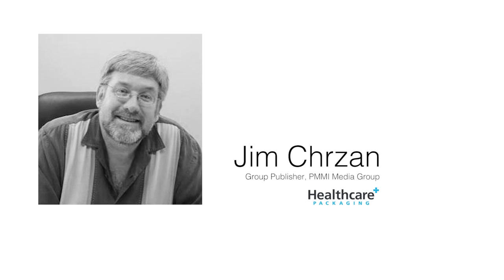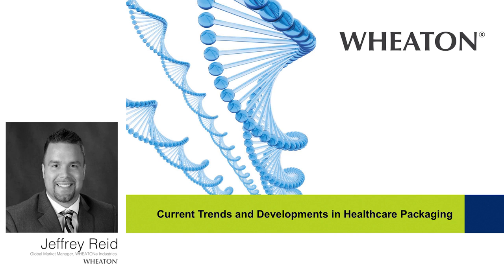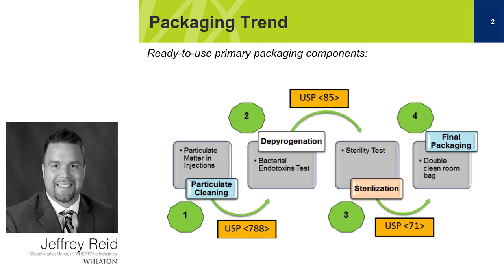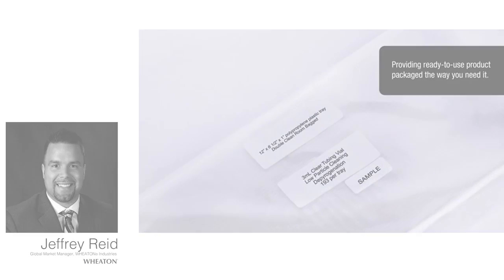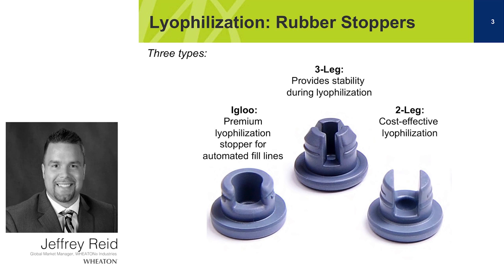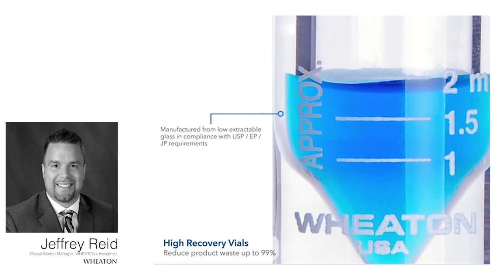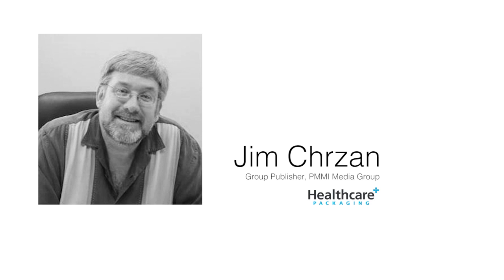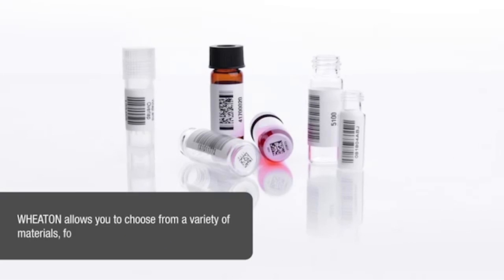Trends and Innovations in Pharmaceutical Packaging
In this video interview, Healthcare Packaging VP of Brand Development, Jim Chrzan and Jeffrey Reid, Global Market Manager at WHEATON Industries, review recent pharmaceutical innovations responding to market needs. A three-stage process makes pharma packaging components “ready-to-use” by removing all particulates, bacterial endotoxins, and microorganisms. The selection of the correct rubber stopper allows for efficient stored pharma drug after a lyophilization freeze-drying process, and a conical-bottom vial helps administer complete doses of expensive, radioactive nuclear medicines.